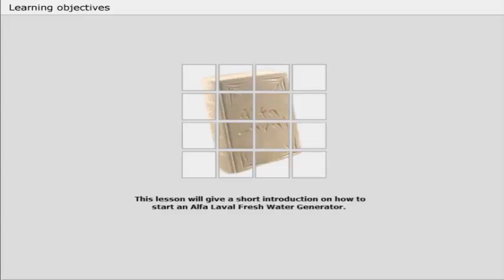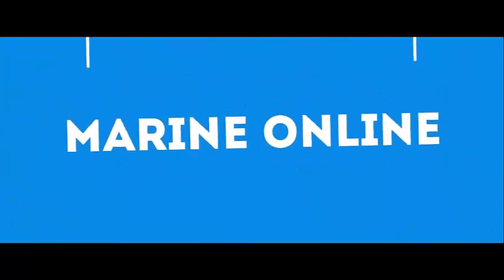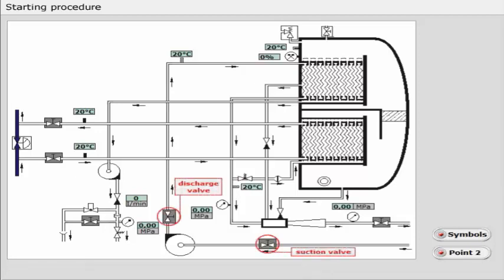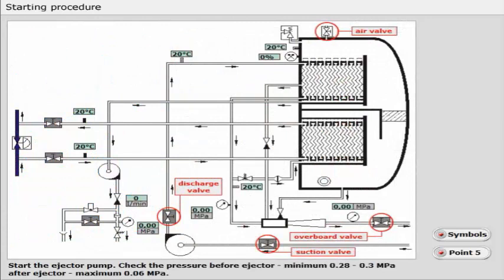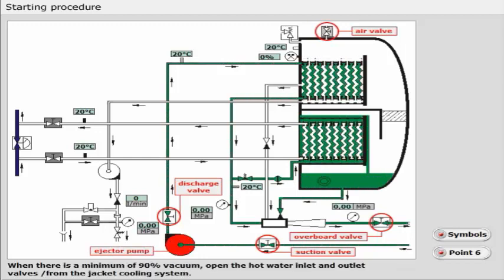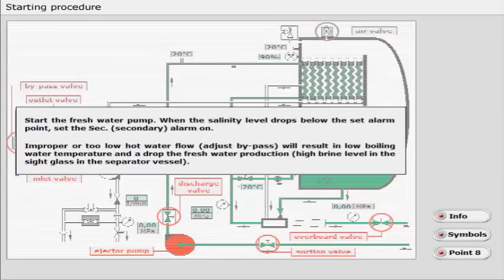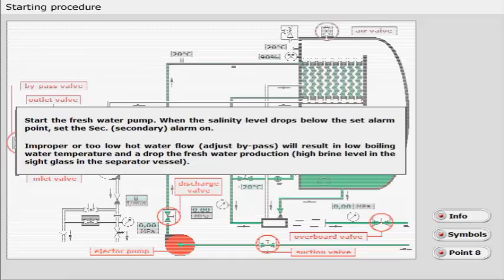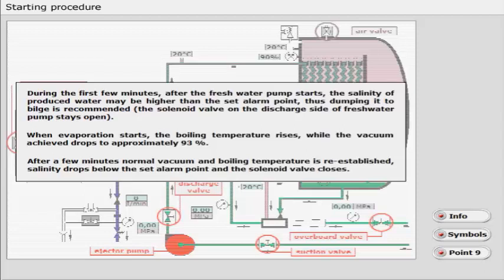How to Start Fresh Water Generator?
This video lesson will give a short introduction on how to start an Alfa Laval Fresh Water Generator.